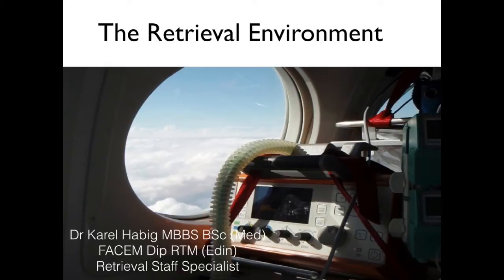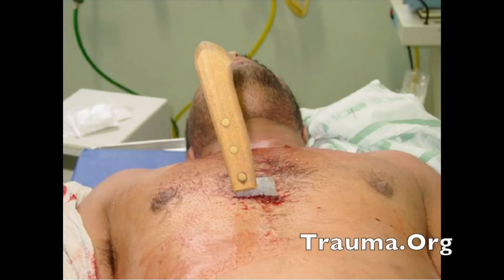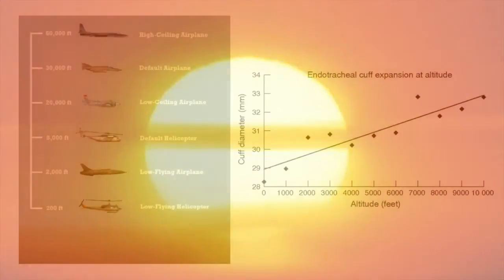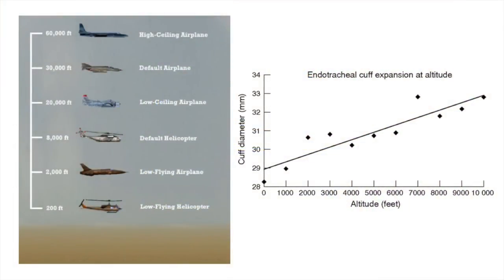The Retrieval Medicine Environment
Dr Karel Habig